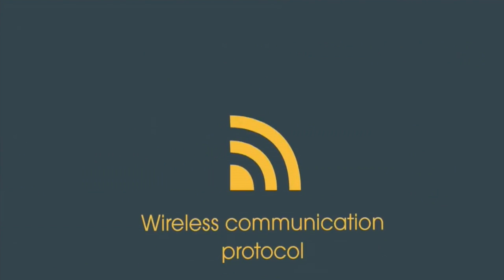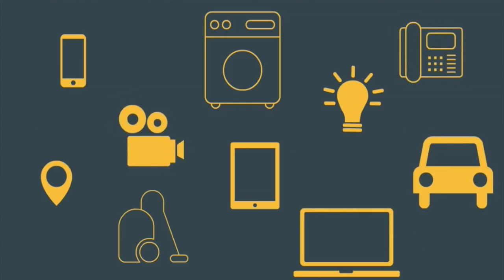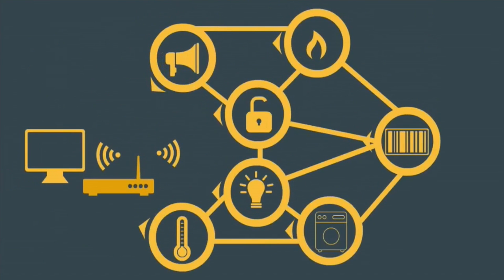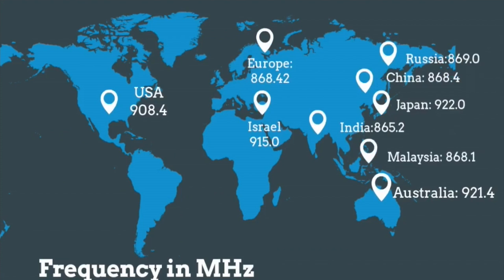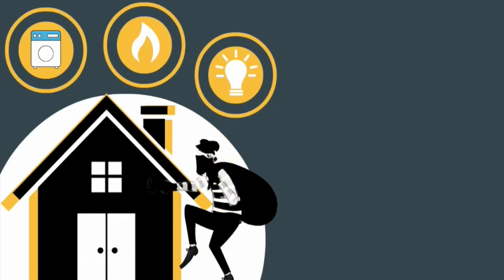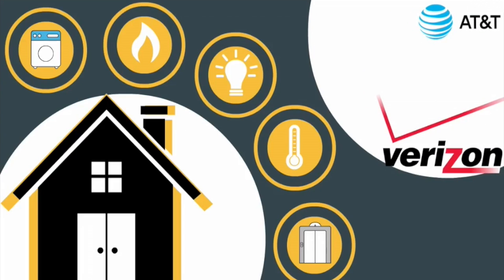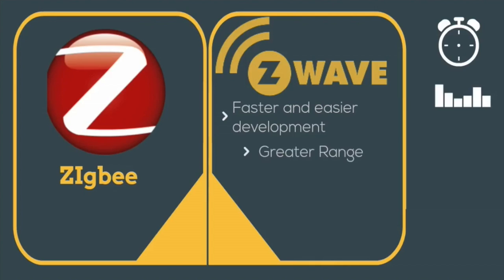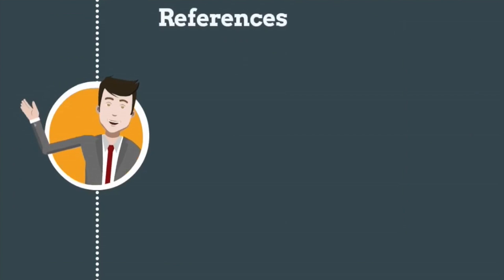Z-wave (Wireless communication Protocol) - IFN661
Presentation on Wireless Communication Protocol